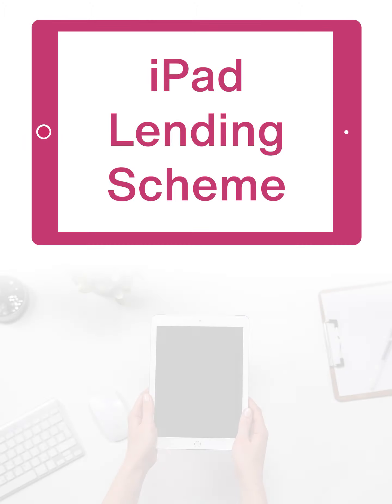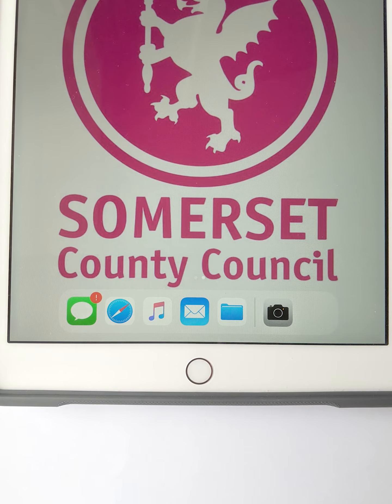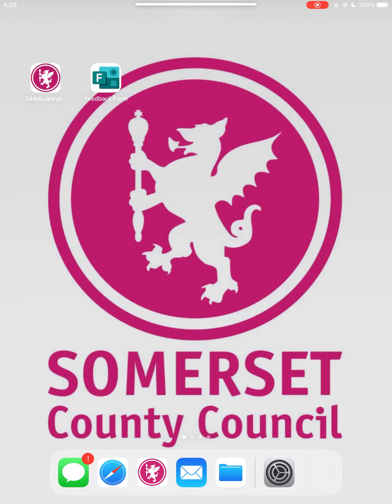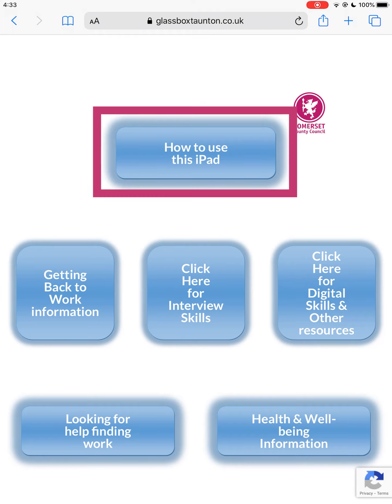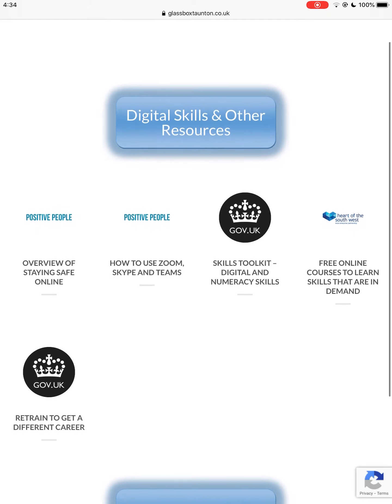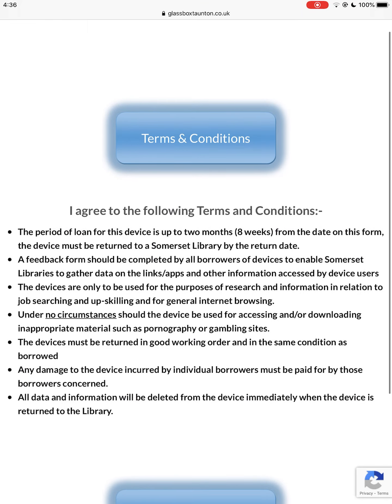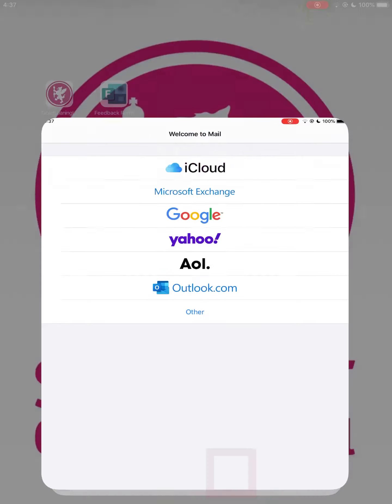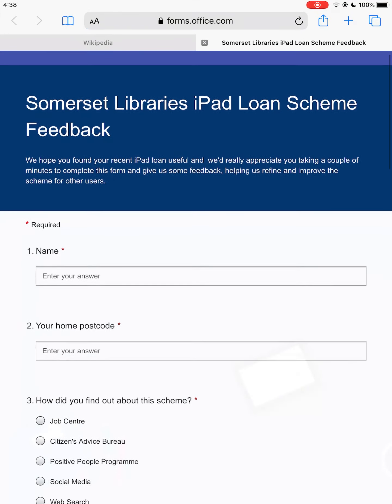Somerset Libraries iPad Loaning Guide.